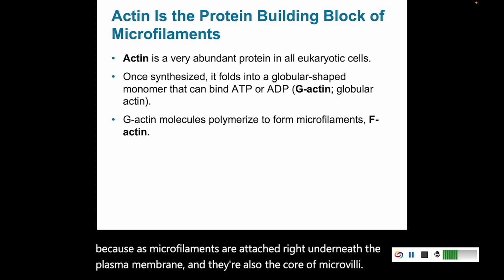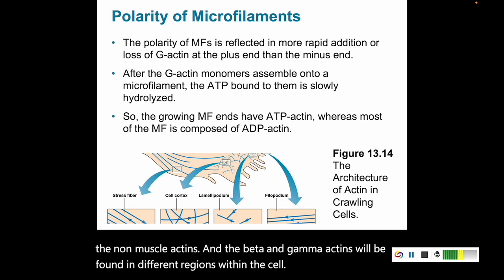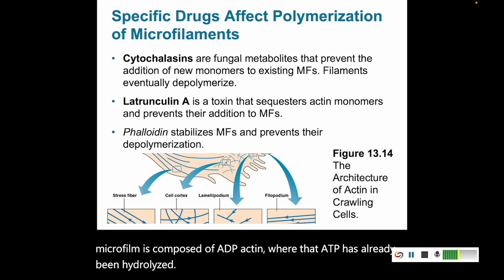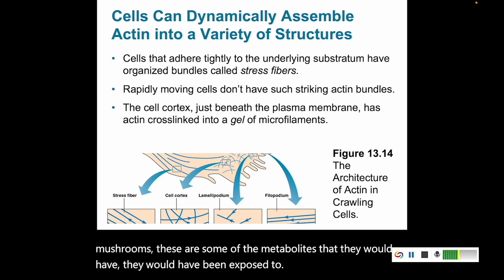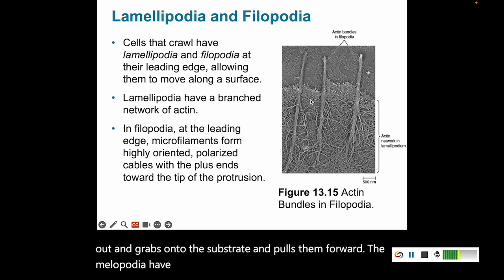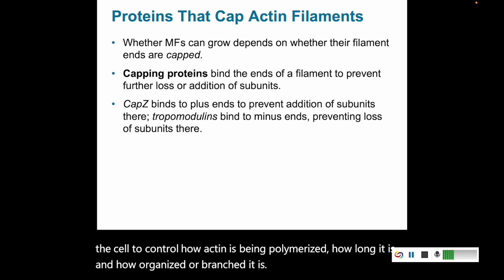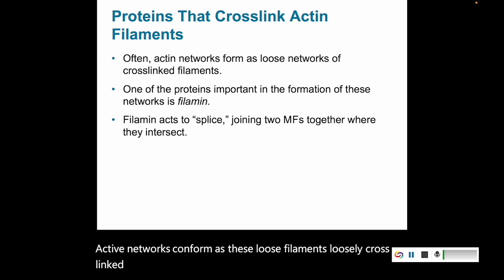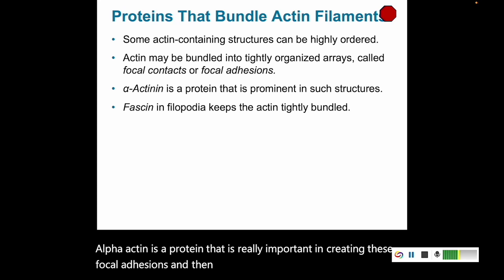13.3a Microfilaments I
Microfilament roles in muscle contraction, shape, polymerization of actin; role of ATP; polarity of microfilaments; drugs that affect microfilament assembly and disassembly.